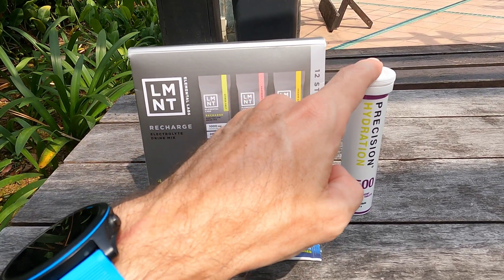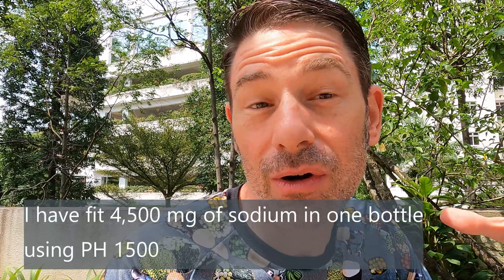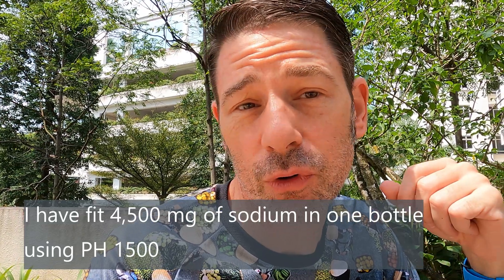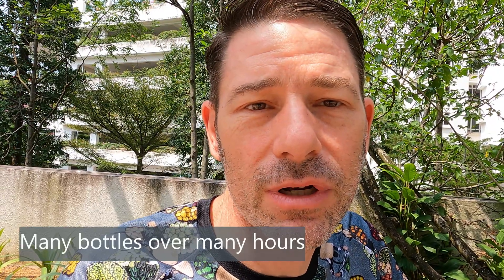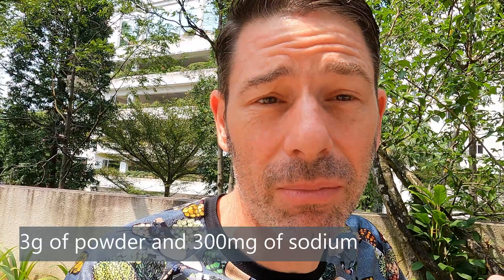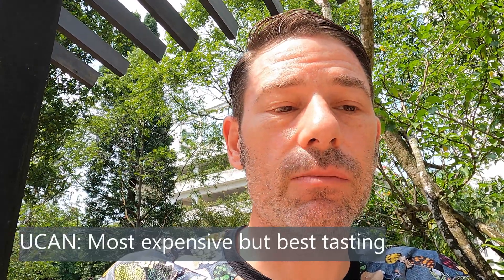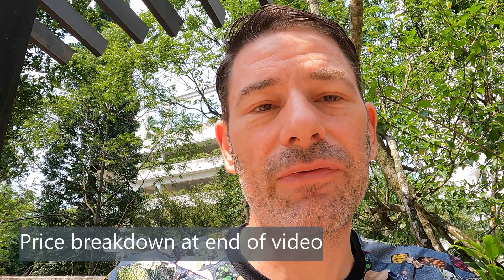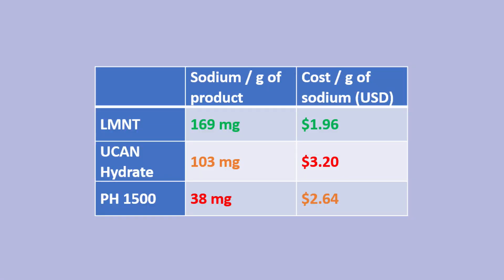Which sodium product costs less per mg? Which is the best? LMNT vs Precision Hydration vs UCAN.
We put three of the highest concentrated sodium supplements head-to-head. Whether you are doing triathlons, Ironmans, marathons, endurance cycling events, each of these has its place and purpose.

IronmanHacks is viewer powered. If you'd like to buy any of these products you may here, by clicking on any of these affiliate links. (I may earn a small commission if you buy from these, but you pay no more!):

Precision Hydration